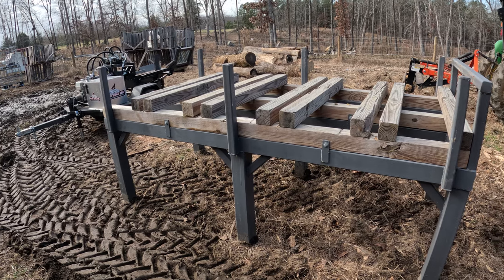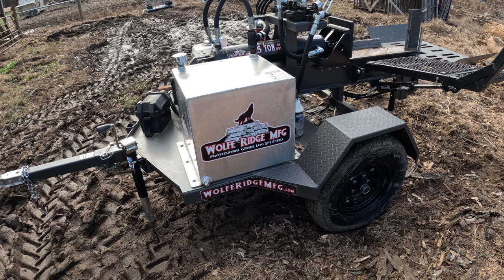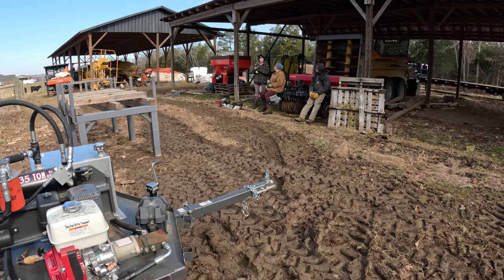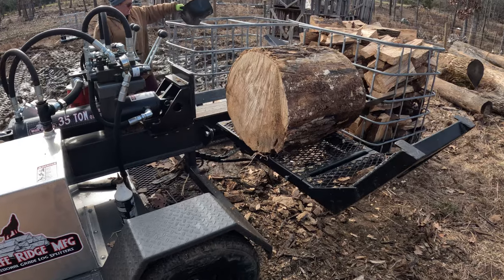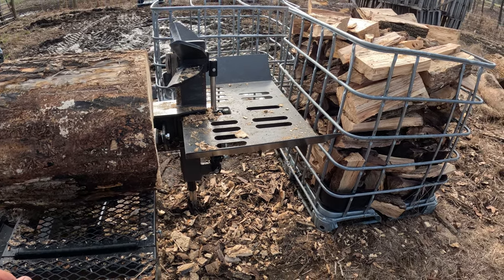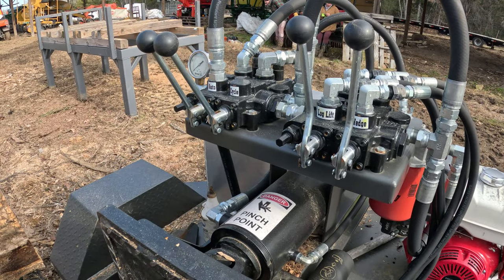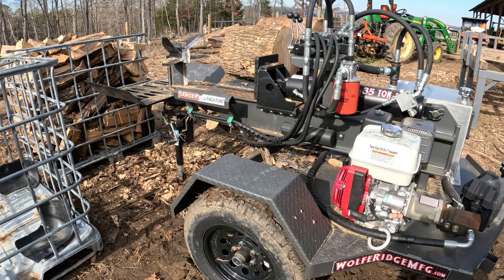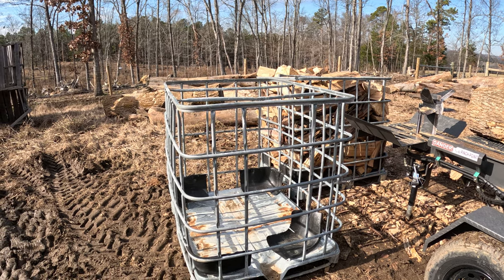Wolf Ridge Log Splitter Walkthrough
See the Wolf Ridge Log Splitter in Action and walkthrough.